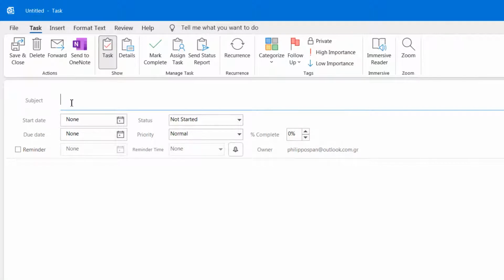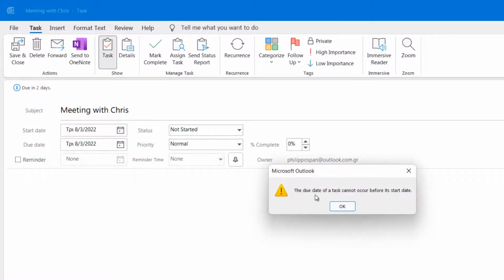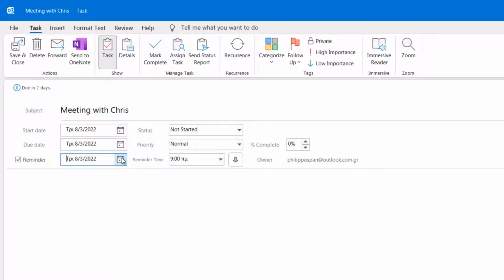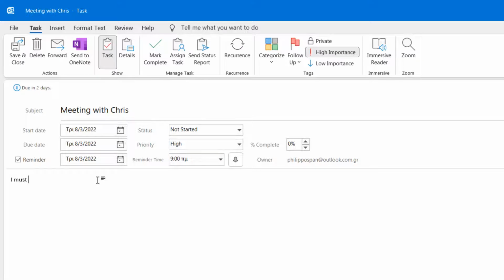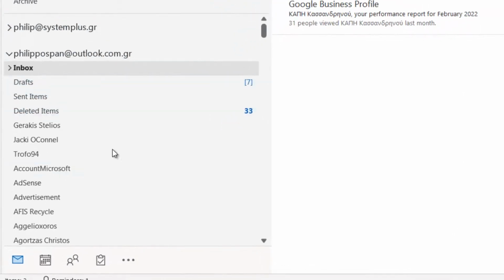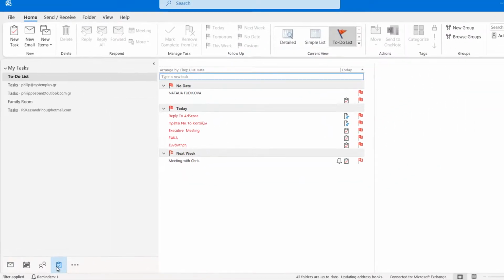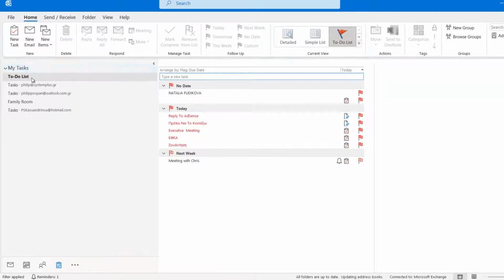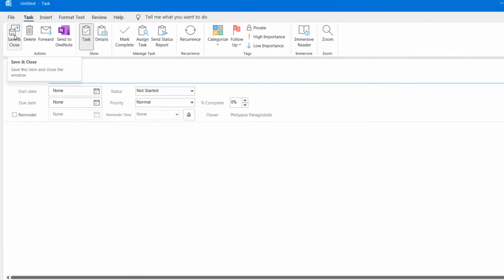How To Create a Task in Microsoft Outlook?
In this video you will learn how to create a task in Microsoft Outlook.
Tasks help you stay organized, set deadlines, and keep track of what needs to be done.
You will see:
• 📨 How to open the Tasks section in Outlook.
• ➕ How to click New Task to start creating a new item.
• ✍️ How to enter a Subject and add details or notes.
• 📅 How to set a Start date and Due date for your task.
• 🚦 How to choose a Priority level such as Low, Normal, or High.
• 💾 How to save your task using Save & Close.

🎵 Credits
Music Theme: Find Your Way Beat — Nana Kwabena
Female Voice: LexPan
Intro Video: F1 Digitals (Pixabay)